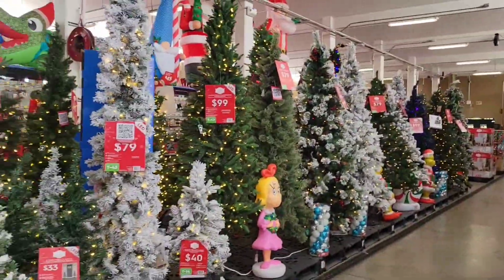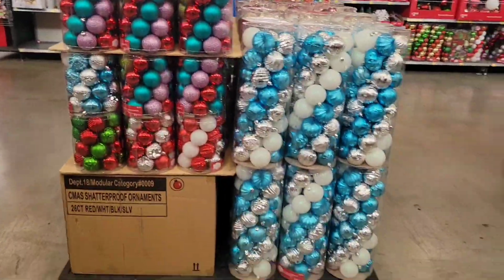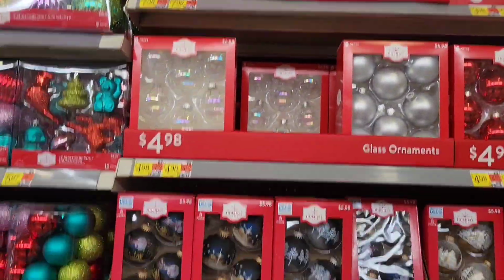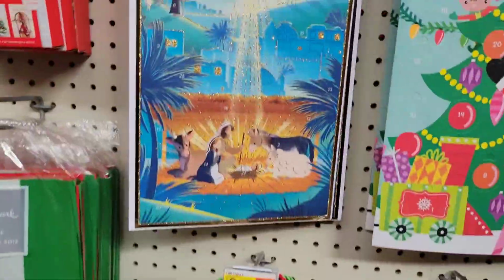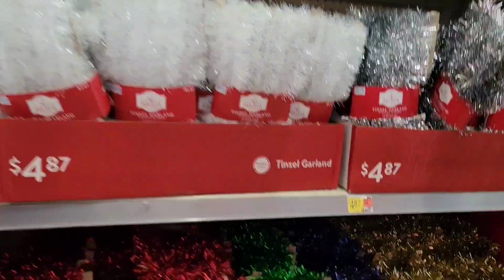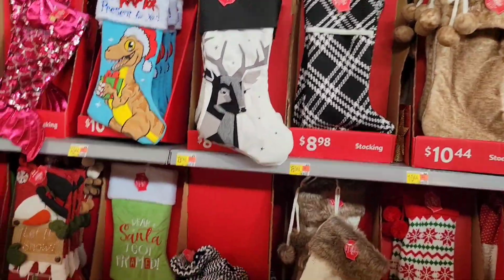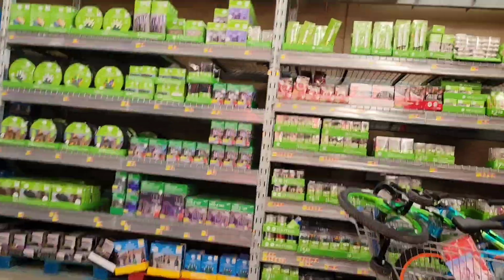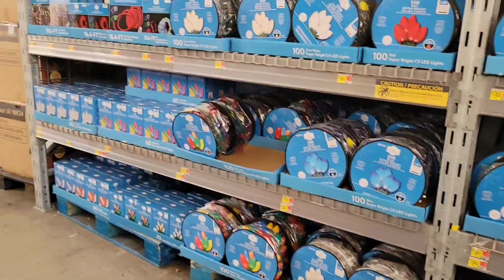Walmart Christmas 2023 | Shop with me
Hey y'all I hope you enjoyed another Christmas vlog.